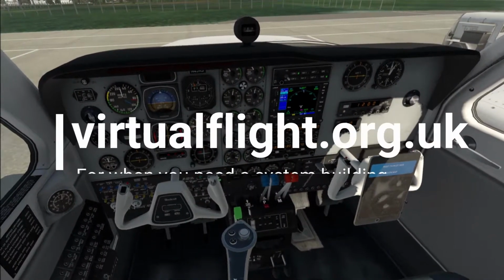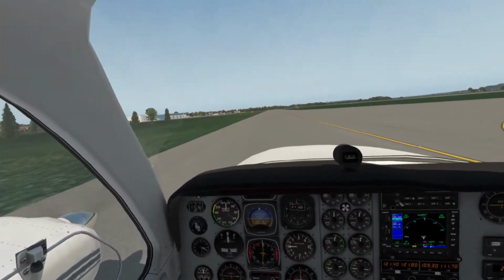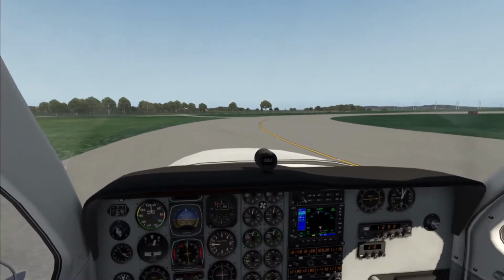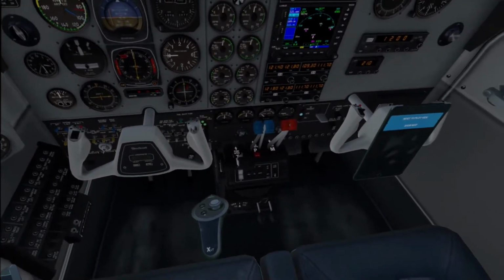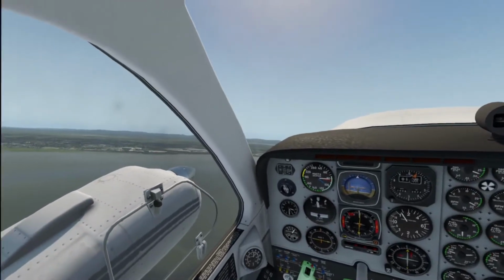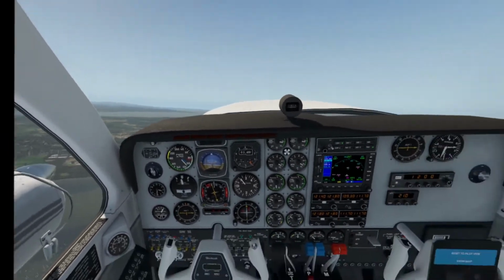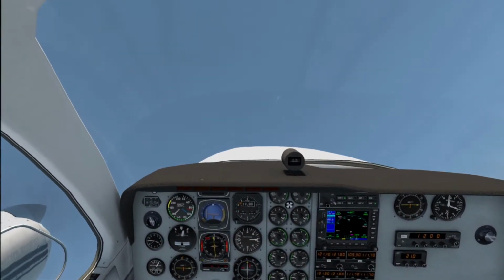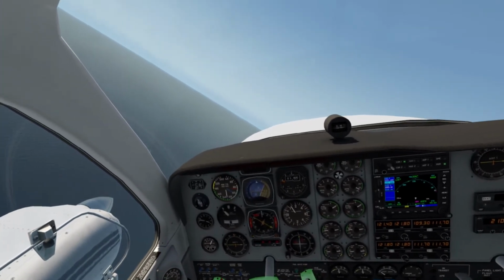Should I Buy A Yoke or a Quest 2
Somebody asked a question a few days ago "Should I buy a Yoke or fly in VR" These are my thoughts - prophetic? or the ramblings of a deranged mind? - you decide.

One or two gremlins found their way into the post production audio dub. A new Mic will be my next purchase - apologies - hope it doesn't spoil your viewing.

If you need help or advice, fill in the online form at virtualflight.org.uk - and if you like the video, please subscribe to my channel - Next up will be Multiplayer flying followed by "What is that beeping sound" (we'll take a look at Total Energy Variometers and what we use them for)